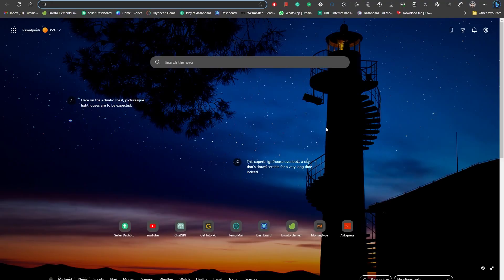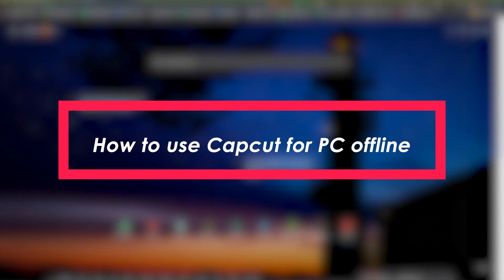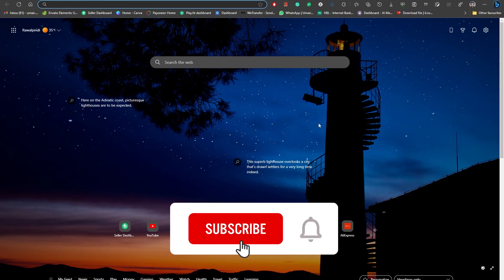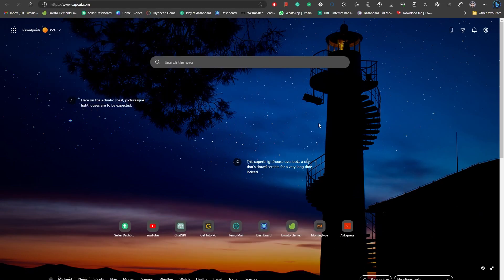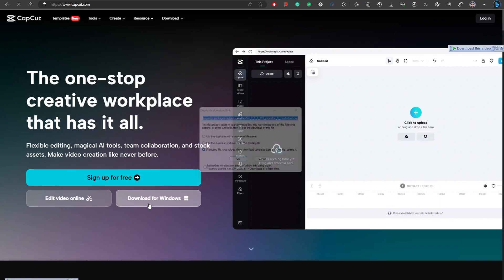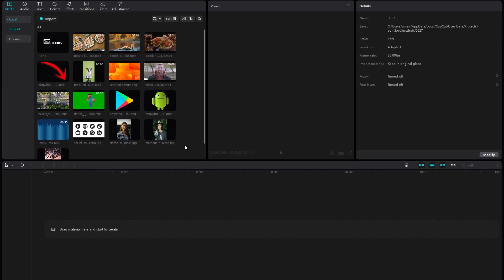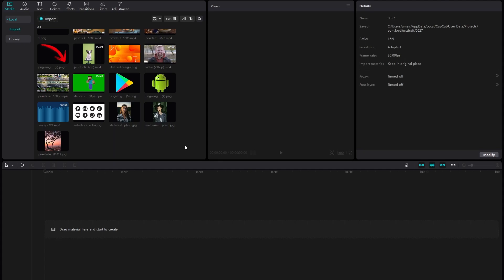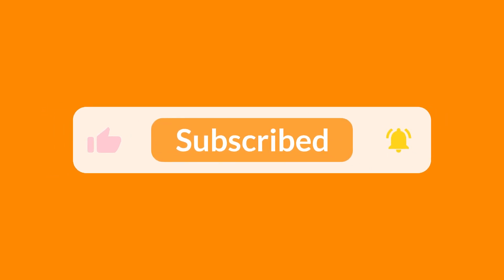How To Use CapCut Offline On PC Desktop 2026 (Easy Way!)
In this video, I'll show you how to use CapCut Offline on PC Desktop 2026 (easy way!). CapCut is a great software for cutting and editing pictures, and it's popular for a reason! In this video, I'll show you how to use CapCut Offline on PC Desktop 2026 (easy way!), and explain all the features of this great software.